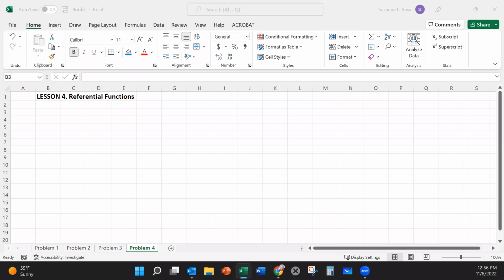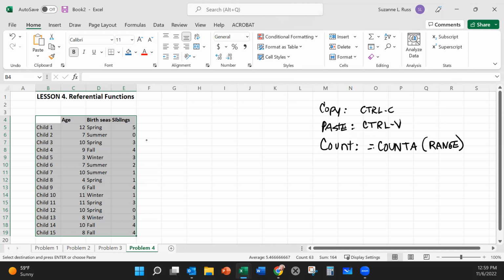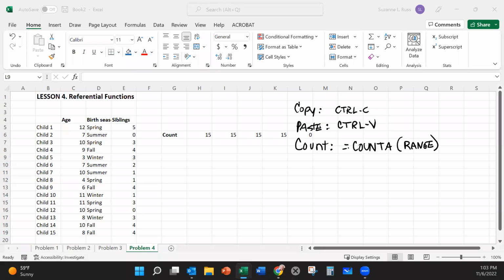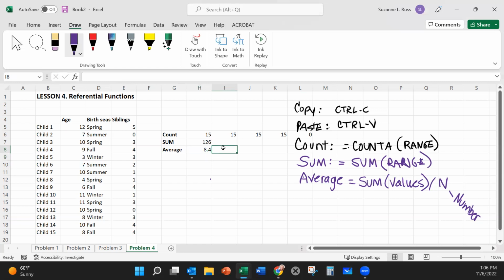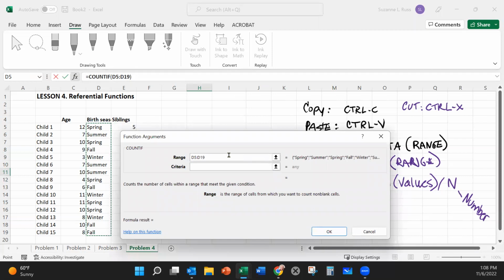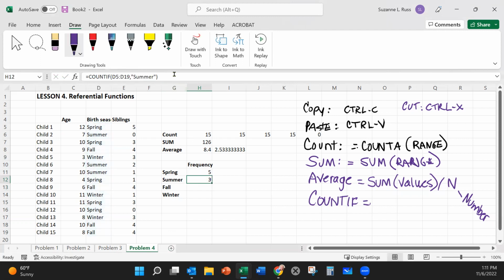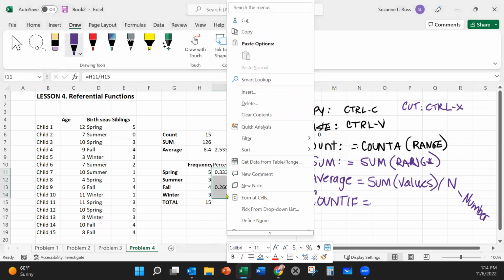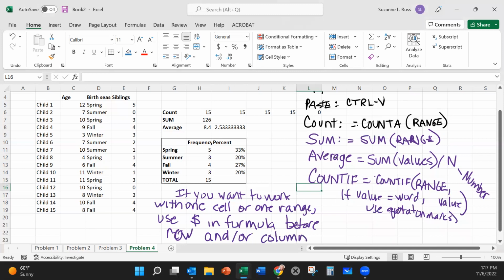Excel 5, Referential Functions